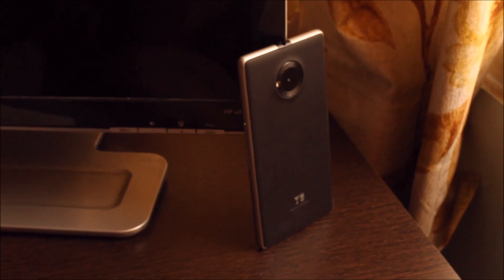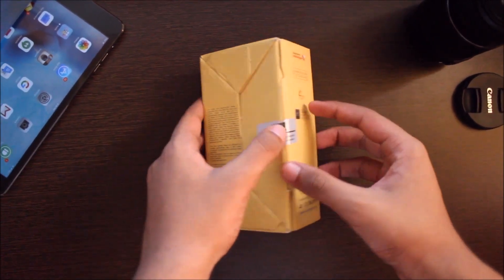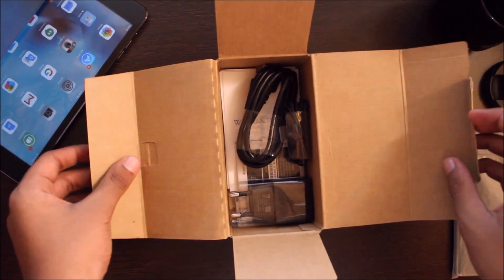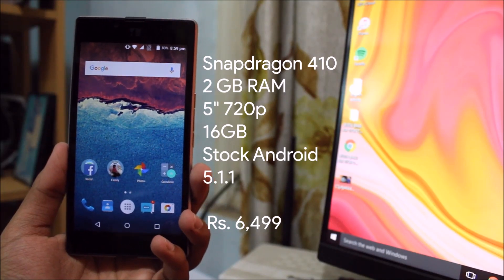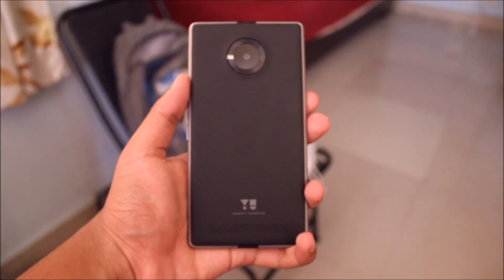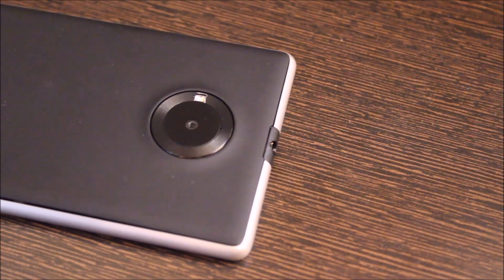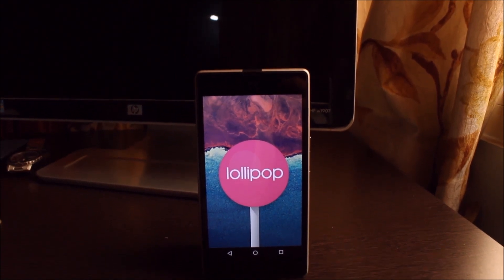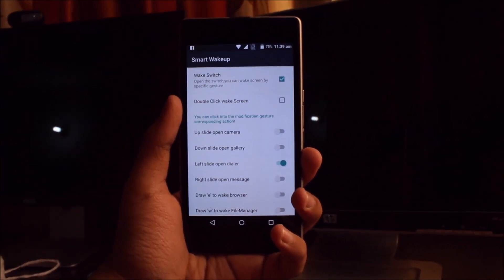Yu Yuphoria Unboxing! (YU5010A)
Unboxing the Yu Yuphoria with Stock Android!

Yu Yuphoria